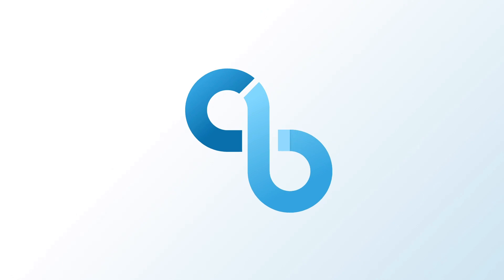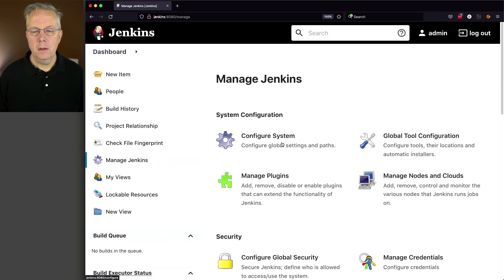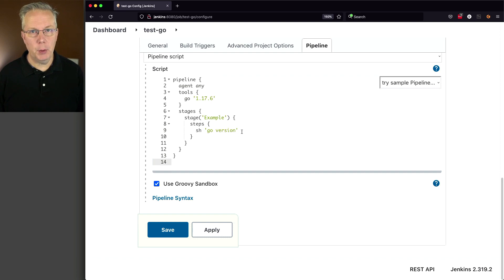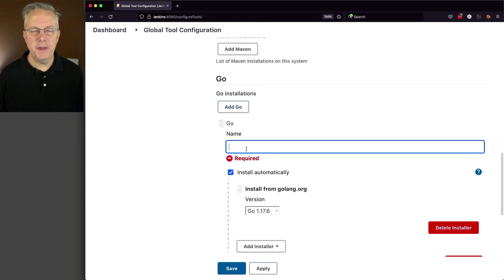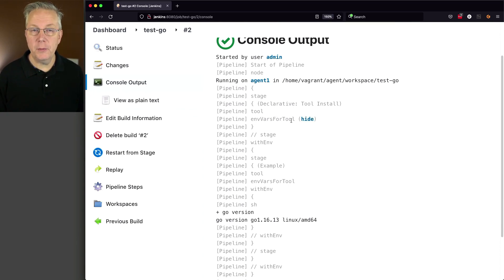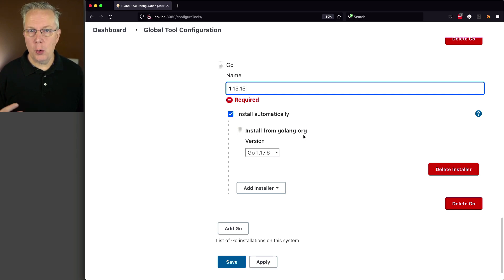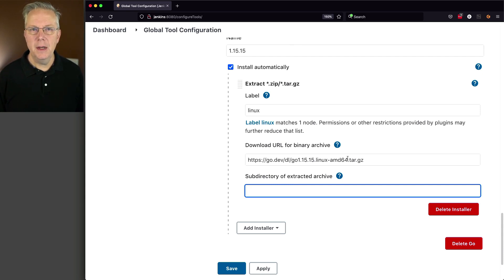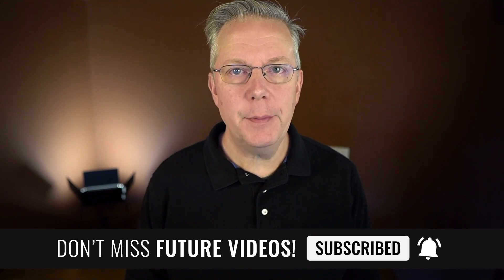How to Configure Go in Jenkins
Timecodes ⏱:

00:00 Introduction
00:06 Overview
00:21 Starting point
00:31 Install the Go plugin
00:57 Create Go 1.17.6 installation using Install Automatically via Install from golang.org
02:30 Create Go 1.16.3 installation by specifying an installation directory
04:09 Create Go 1.15.15 installation using Install Automatically via Extract *.zip/*.tar.gz